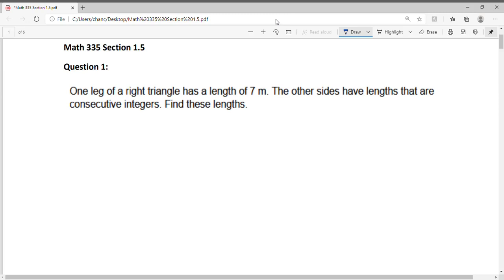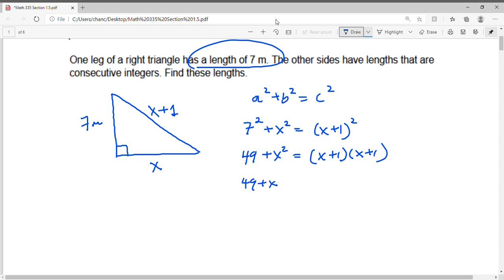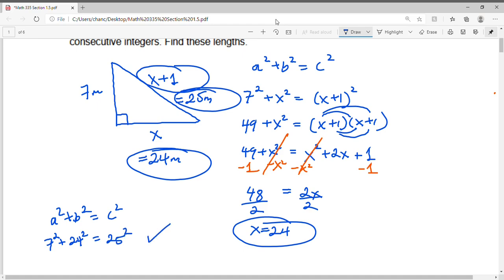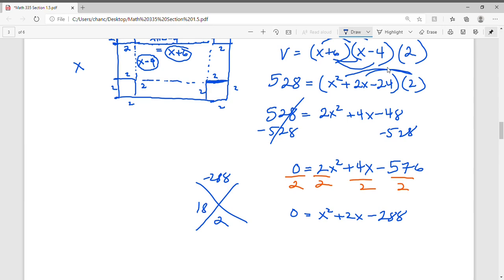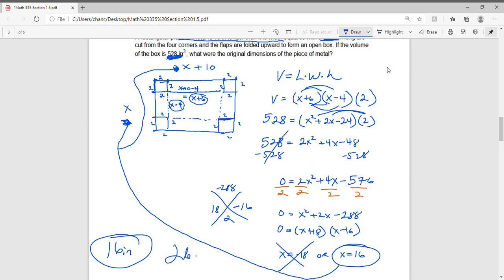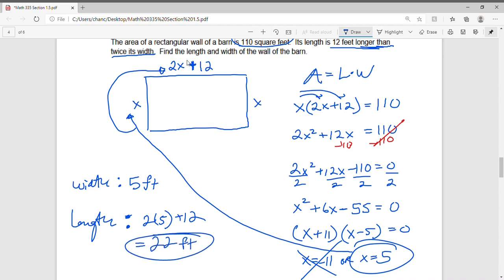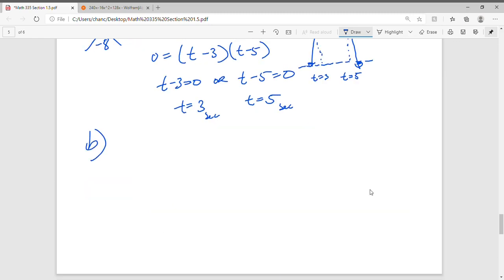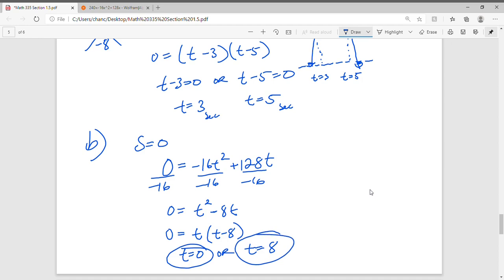Math 335 1.5